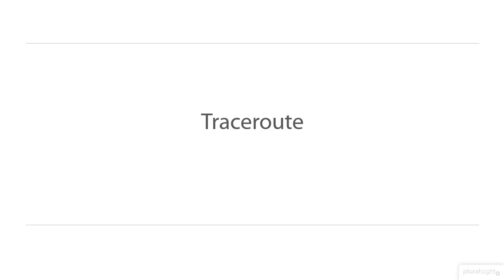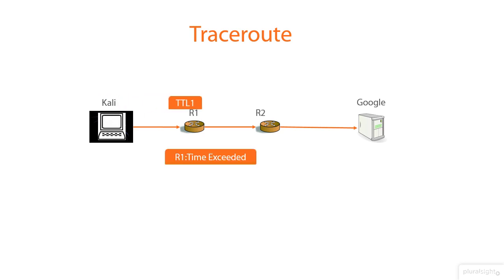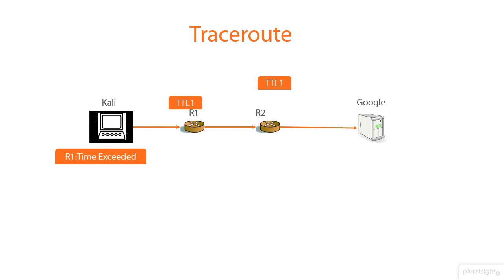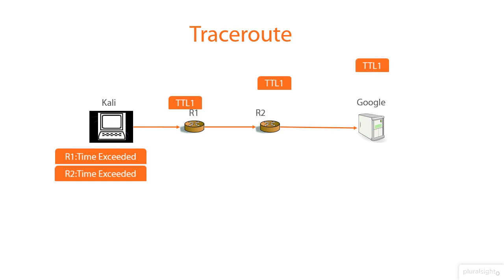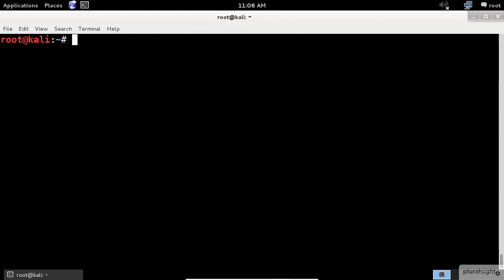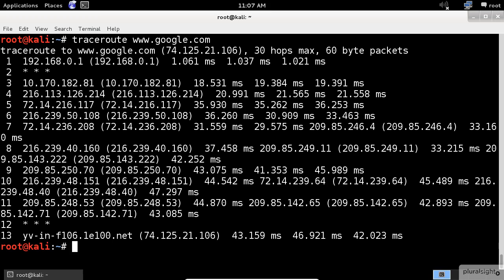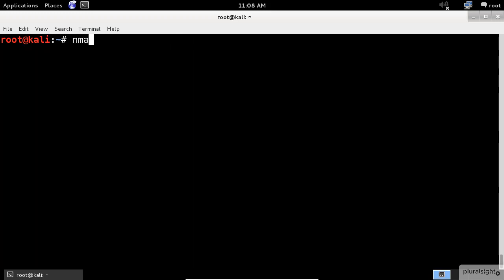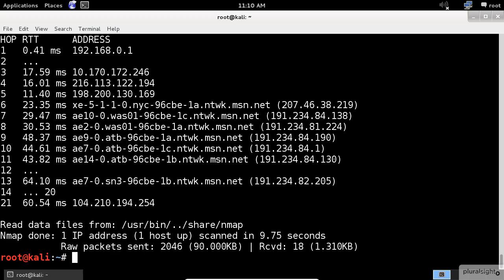Traceroute | How does traceroute work? | computer network diagnostic tool | Kali Linux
Traceroute | Kali Linux | Basic Networking | computer network diagnostic tool | How does traceroute work?

In computing, traceroute and tracert are computer network diagnostic commands for displaying the route and measuring transit delays of packets across an Internet Protocol network.